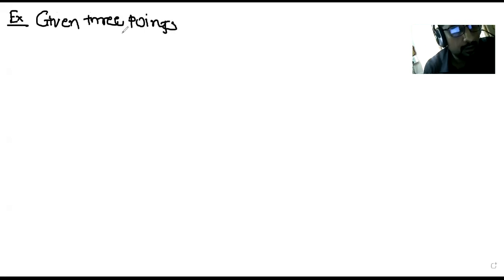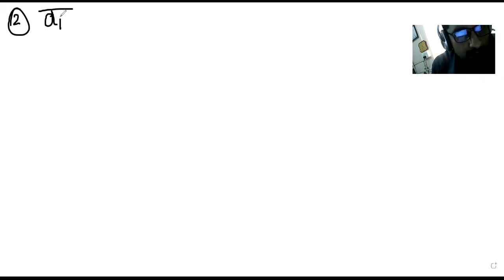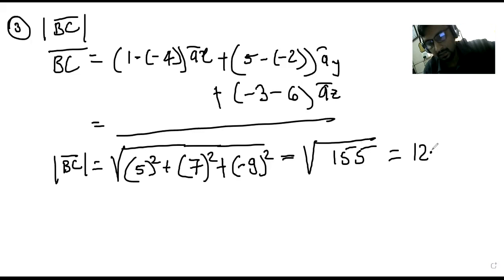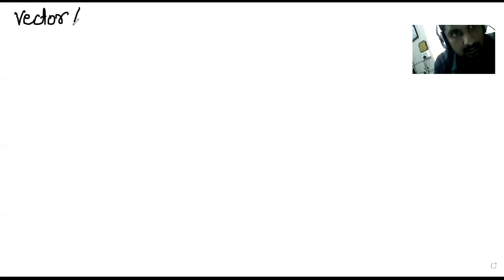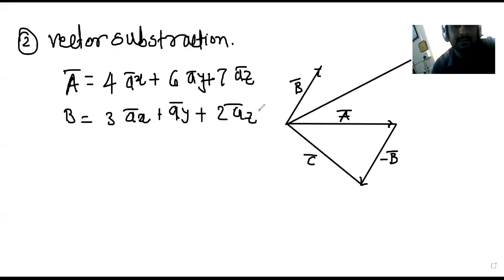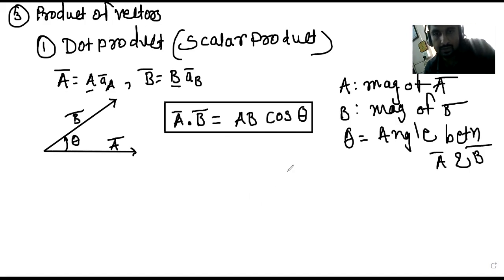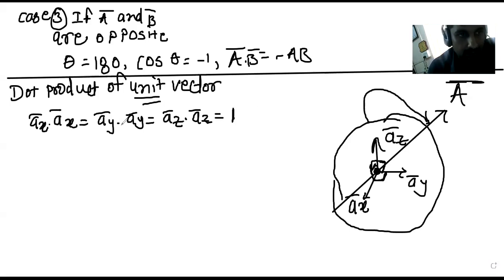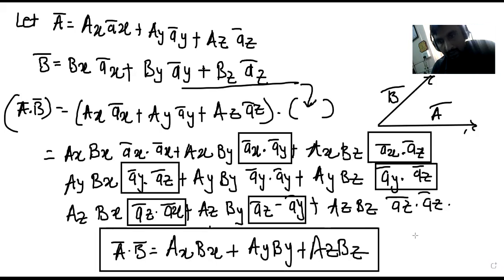EMFT L4 Vector Algebra, Dot Product